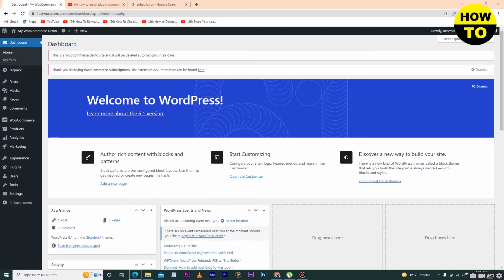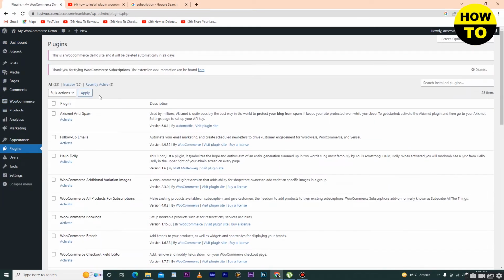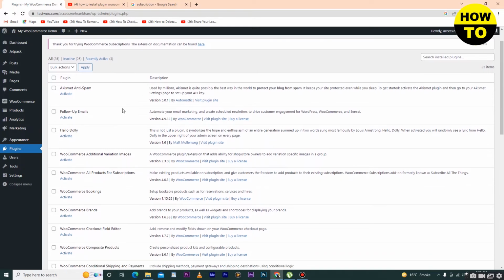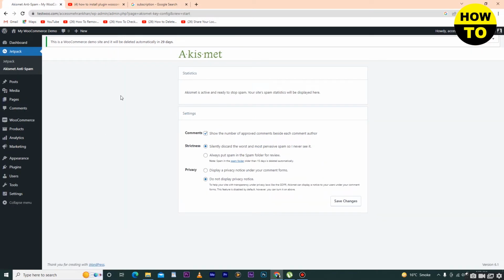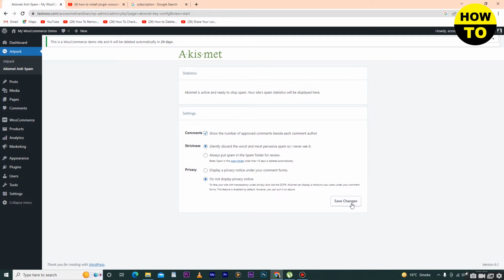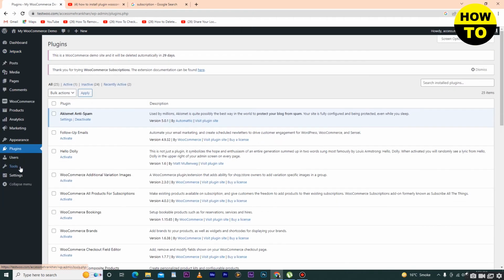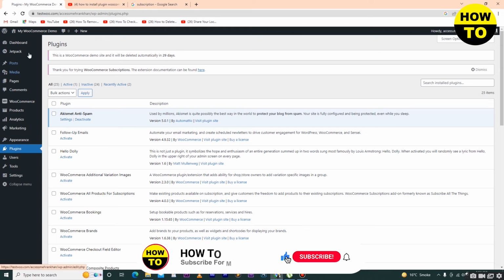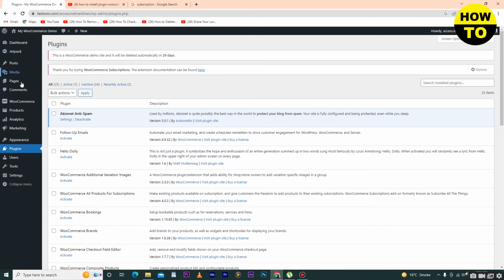How To Install WooCommerce Plugin || Complete Tutorial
How To Install WooCommerce Plugin.

Learn How To Install WooCommerce Plugin. It is really easy to do and learn to do it in just a few minutes by following this super helpful tutorial to get a better understanding of everything.